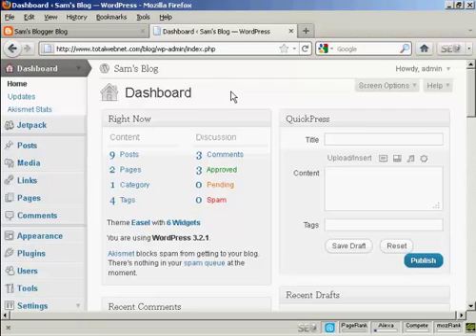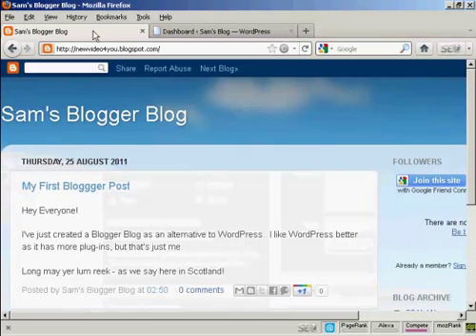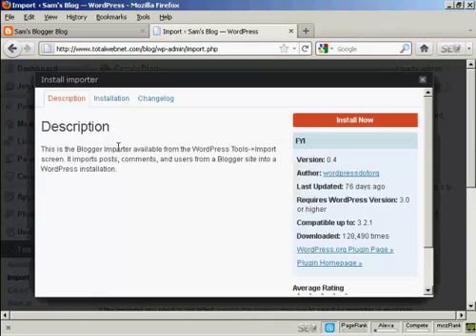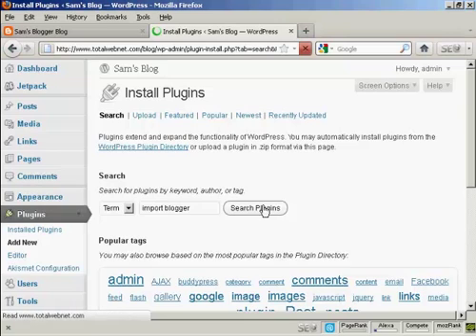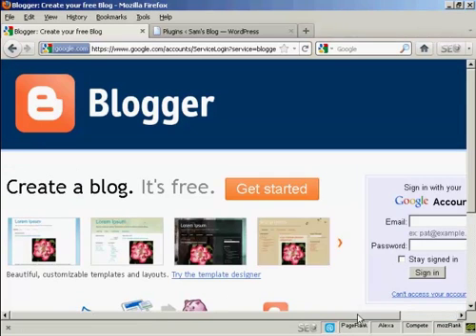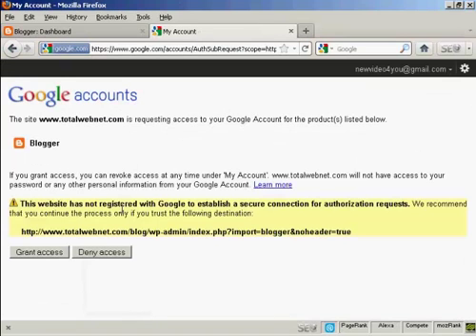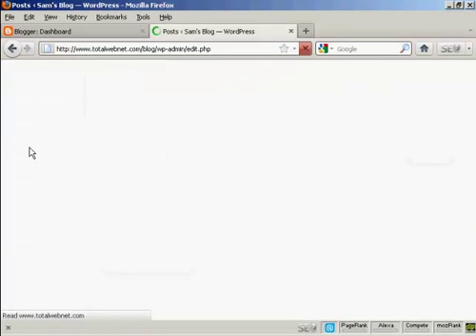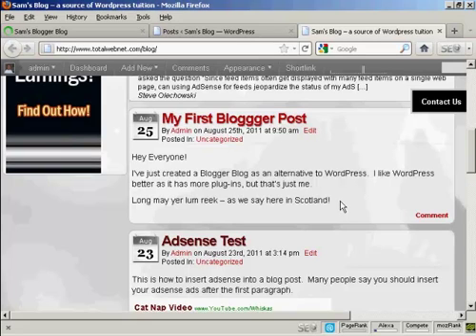How to Import Content from Blogger to WordPress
Learn How to Import Content from Blogger to WordPress